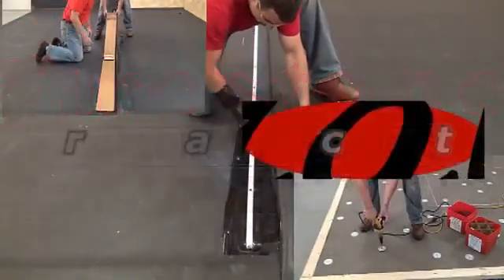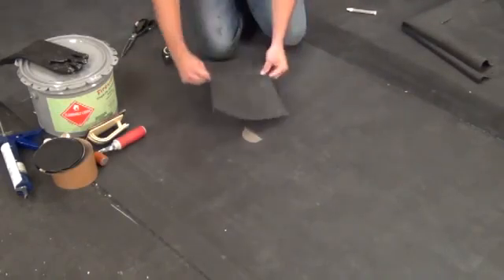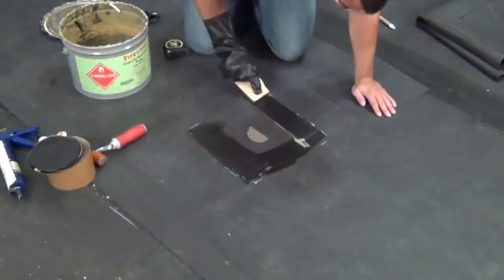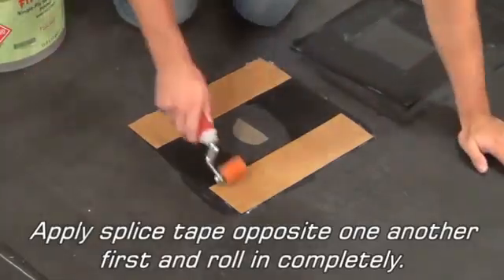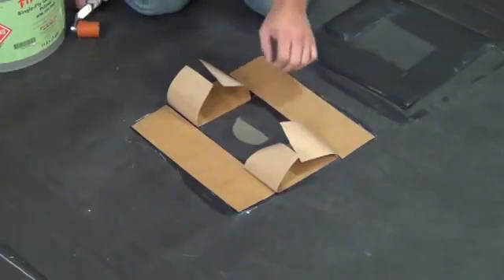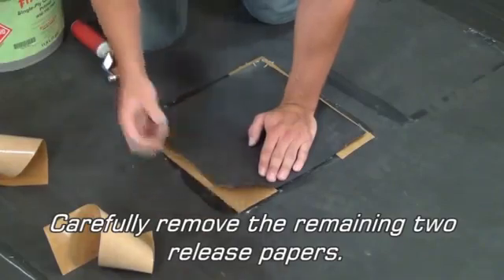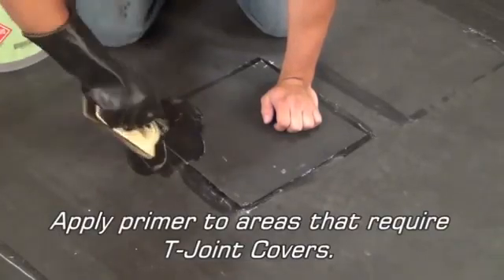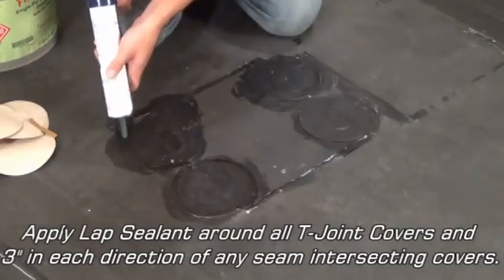EPDM Rubber Roof Repair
► Rubber Repair Kit available on Amamzon
Learn how to repair EPDM (rubber) roof using PRIMER and Peel & Stick flashing material